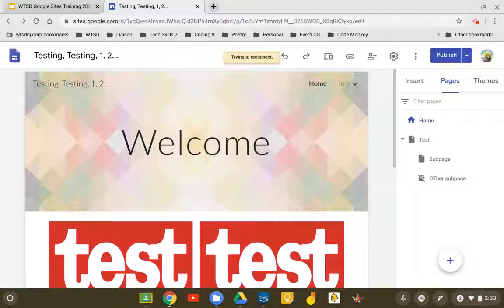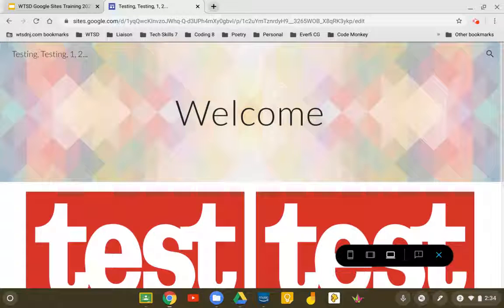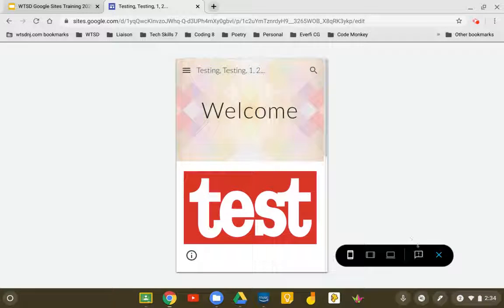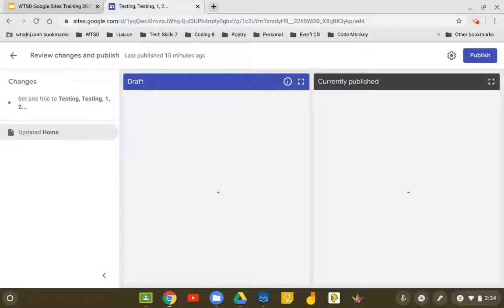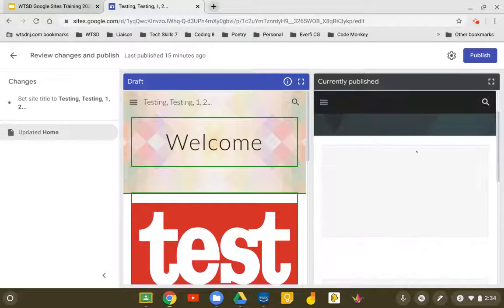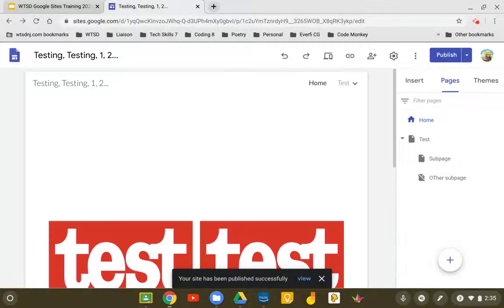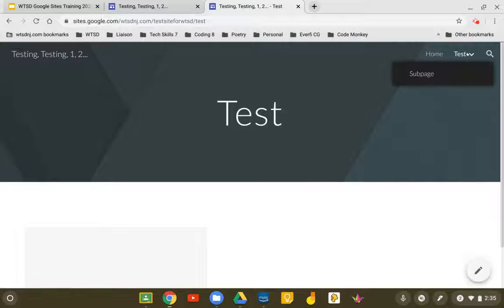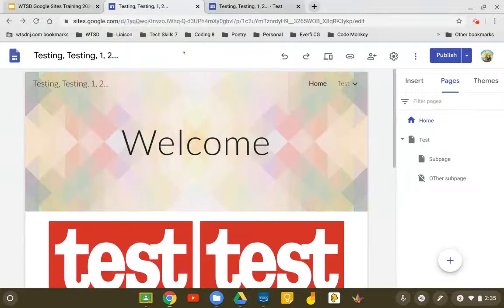Video #4: RePublishing Your Google Site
This tutorial reminds Google Sites developers that they need to RePublish their sites each time changes are made in order for them to be viewable by the viewer.